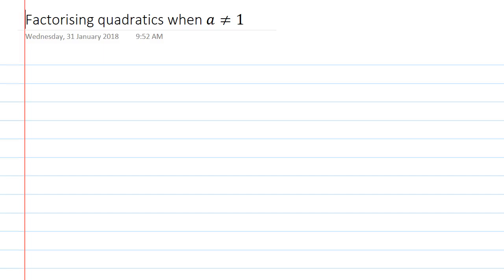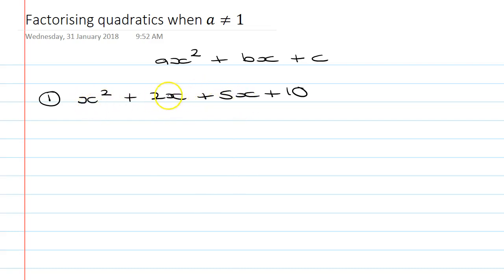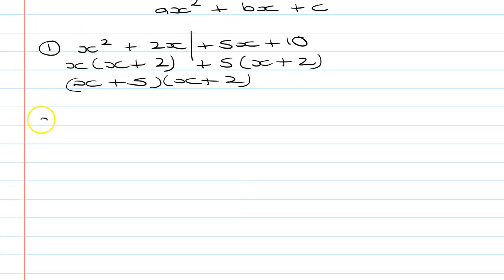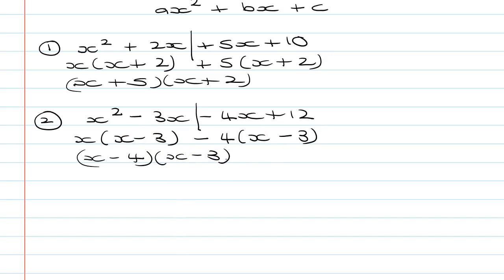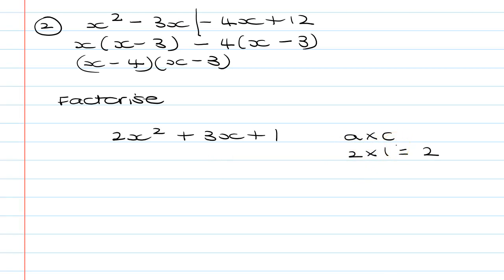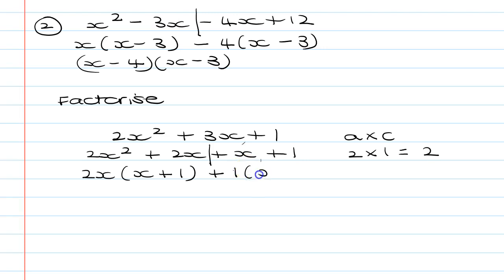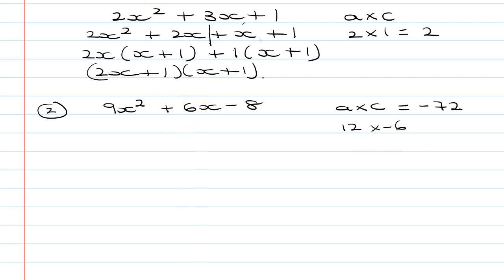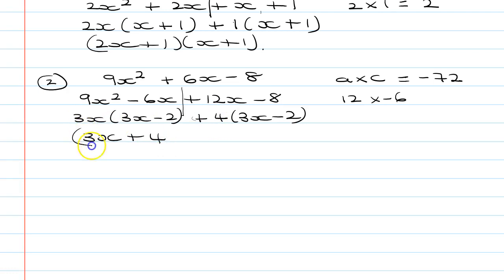Factorising quadratic when a is not 1